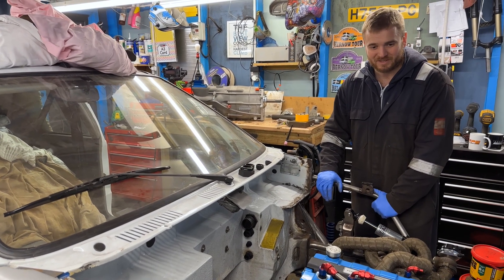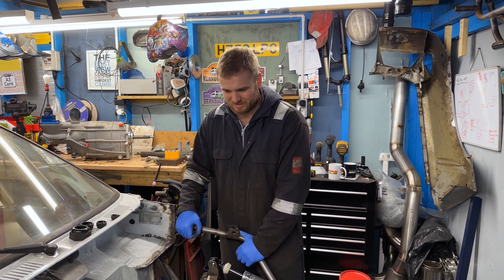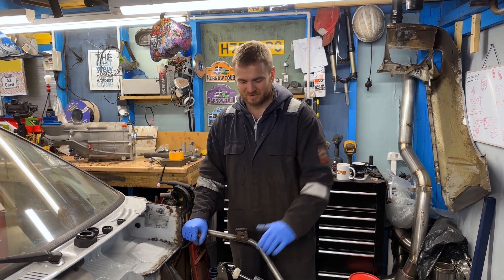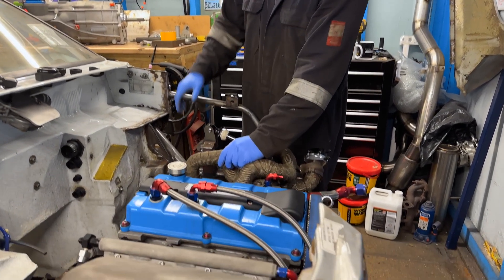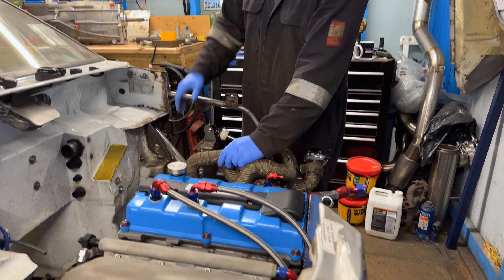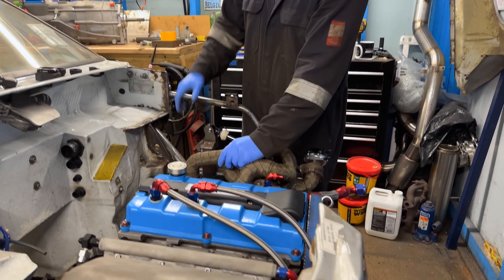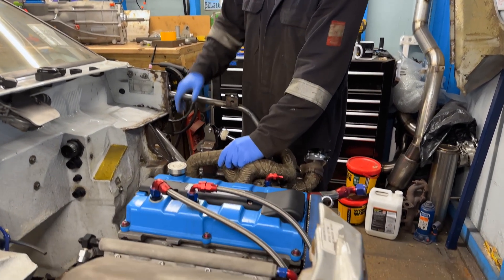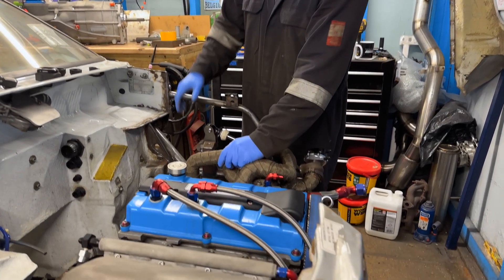SpeedShed home of the 500hp Sequential RWD Fiesta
Hi and welcome to our new venture SpeedShed with me Tubs (the monotone Cornishman) and cameraman Josh as you follow us through the build of my 500hp, sequentially shifted, rear wheel drive converted Ford Fiesta Xr2i.